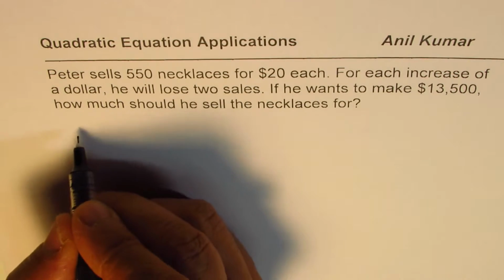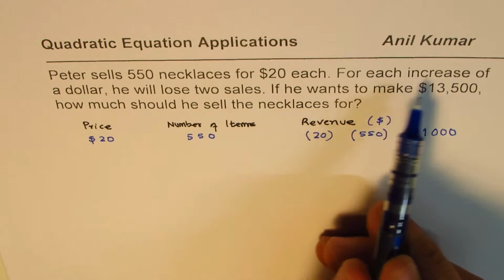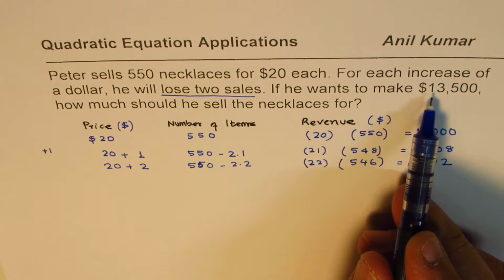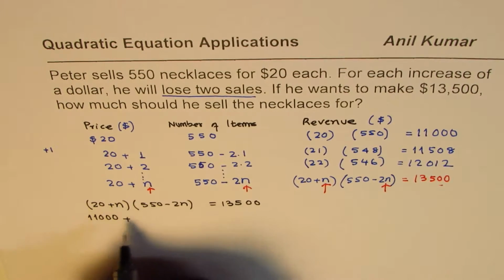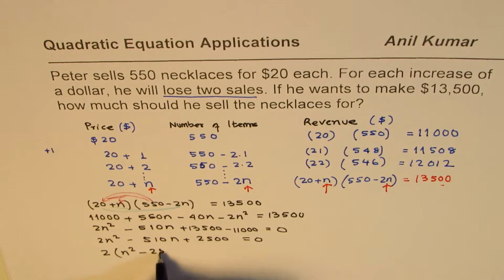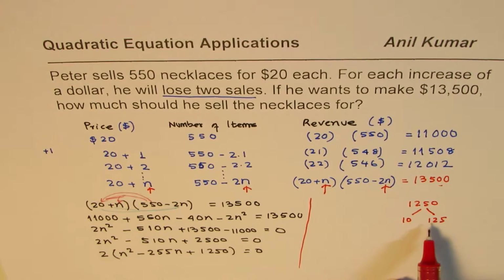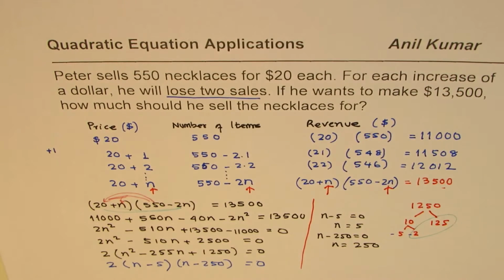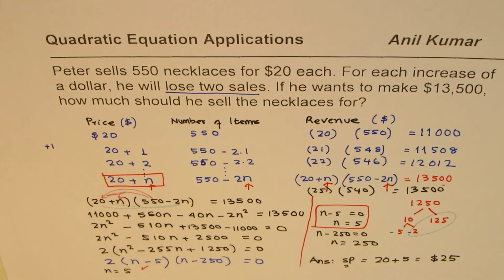Quadratic Application How to Increase Price to Get Required Revenue